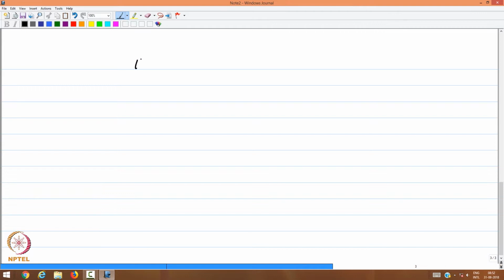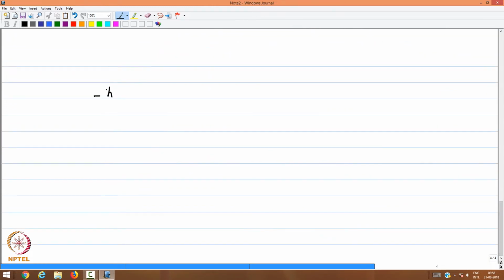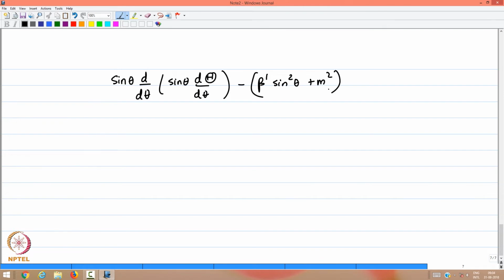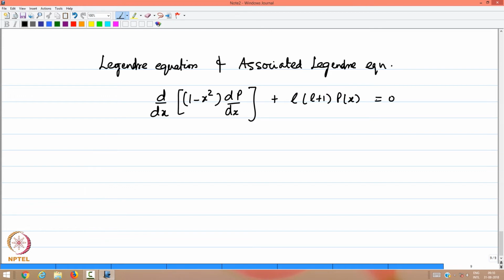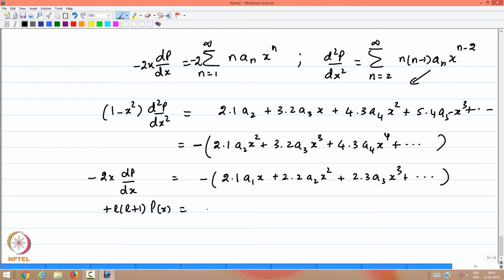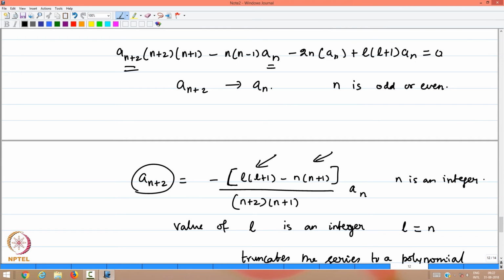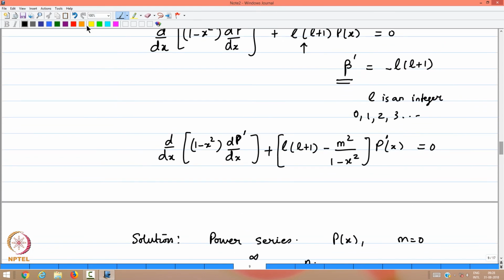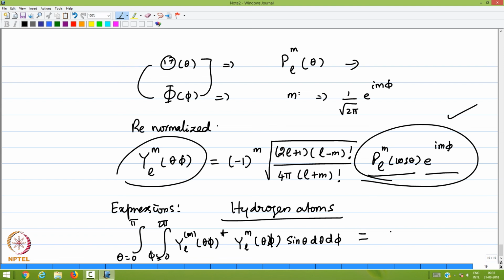Lecture 29 - Legendre and Associated Legendre Equation